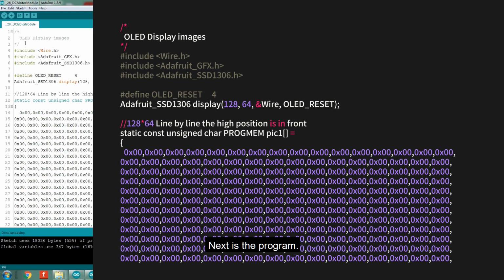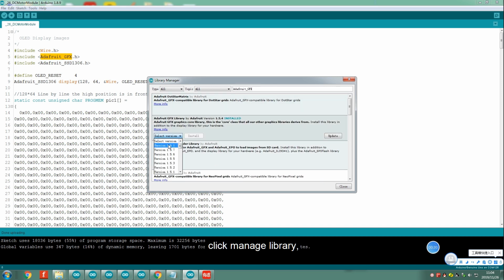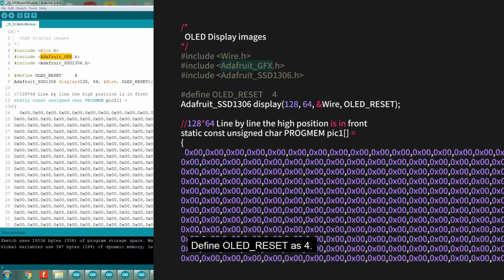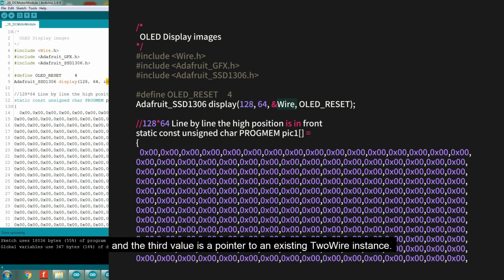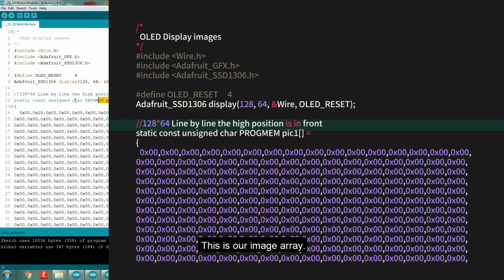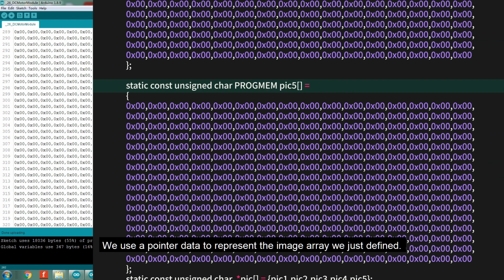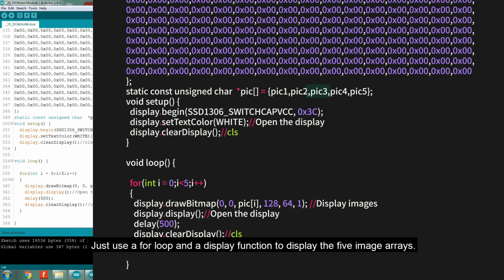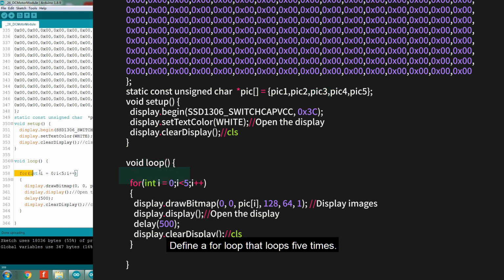OLED displays pictures through Arduino